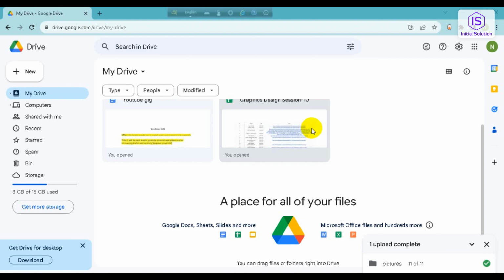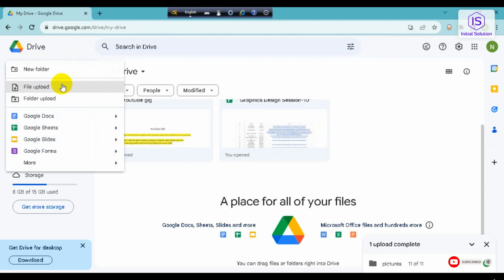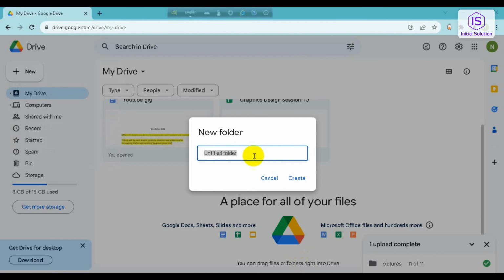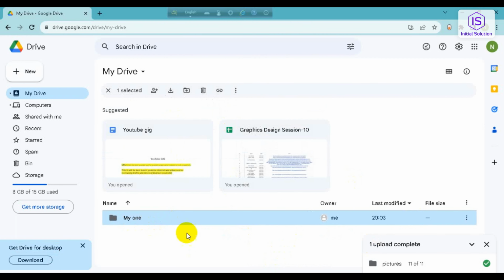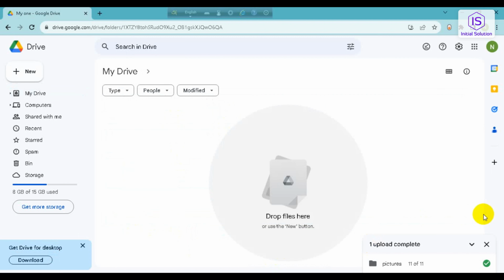How to create a folder in google drive 2024: Google Drive Organization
Struggling with clutter in your Google Drive? Watch this step-by-step guide to learn How to create a folder in google drive. Don't miss out! 📂💻

Step 1: Open Google Drive and Sign In to Your Account.
Step 2: Click on the "+" Icon or Right-Click and Select "Folder."
Step 3: Name Your Folder and Click "Create."
Step 4: Drag and Drop Files into Your New Folder to Organize.

📖 Chapters of How to Create a Folder in Google Drive:
00:00:03.920 - Introduction
00:00:08.720 - Steps to Create a Folder on Google Drive
00:00:37.320 - Folder Creation Demonstration
00:00:55.440 - Uploading Files to the Created Folder
00:01:09.120 - Closing Remarks and Call to Action
00:01:20.520 - Sponsorship Message
00:01:29.840 - End Screen and Sponsorship Details